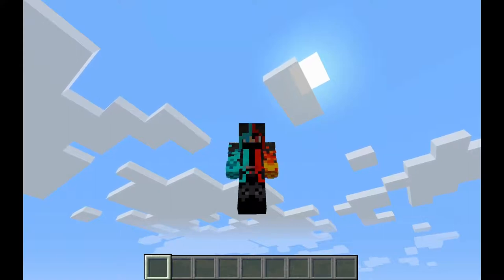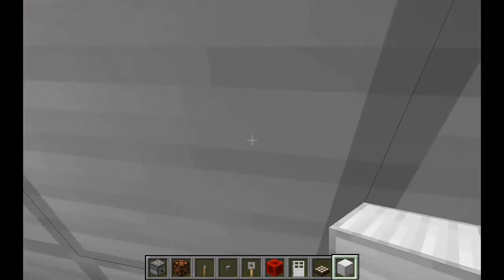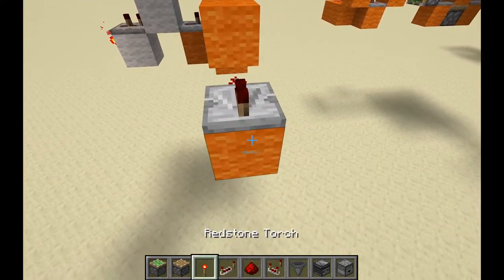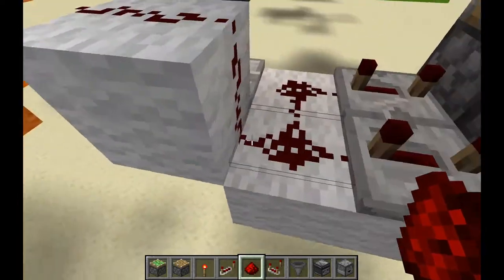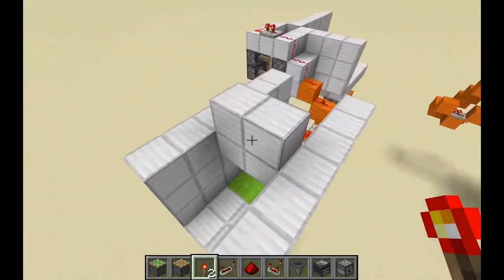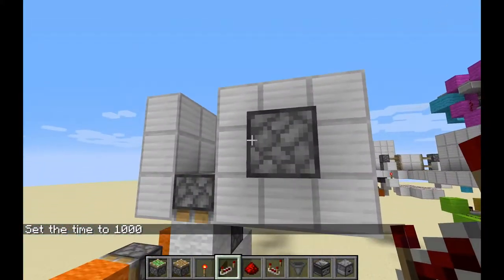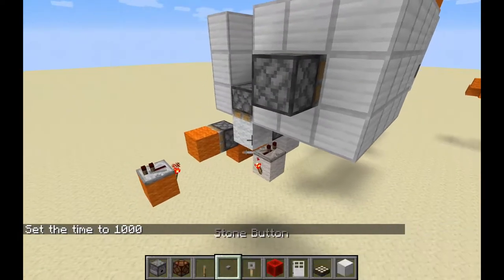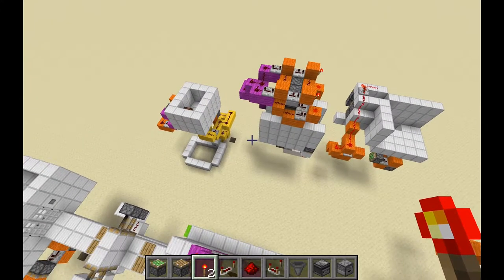How to Build Three Different Redstone Torch Key Piston Doors! Tutorial!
Hello guys! Hope you enjoyed the video and all built one of the piston doors for yourselves! If not, then I hope you have learnt something in this video!